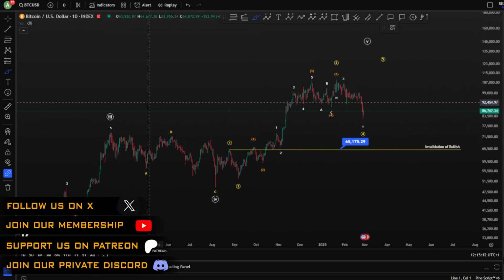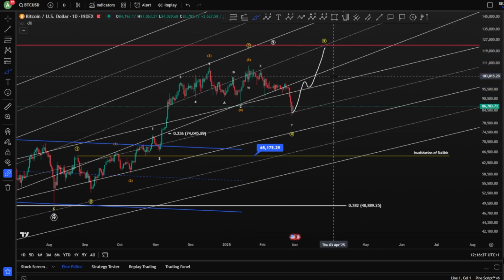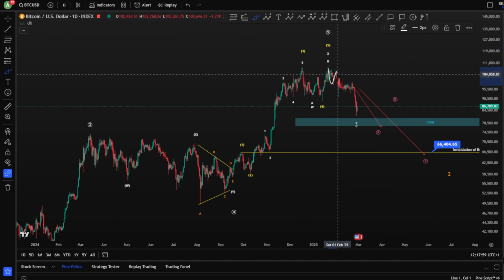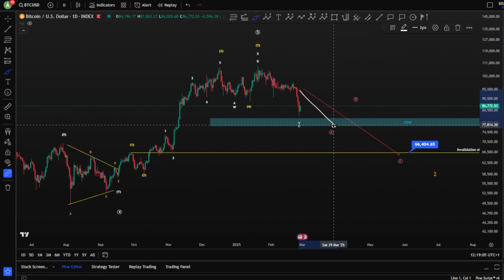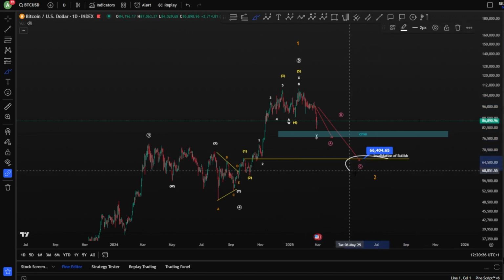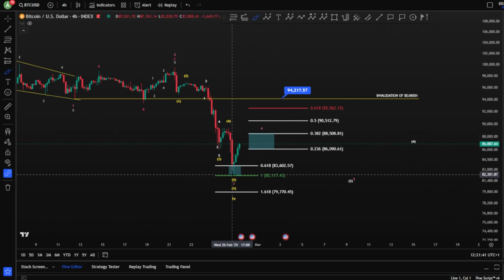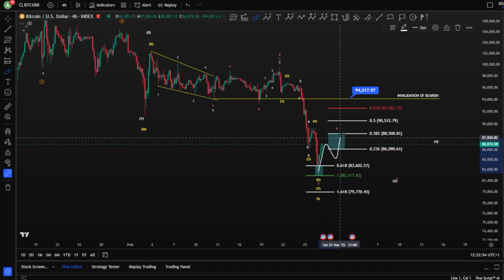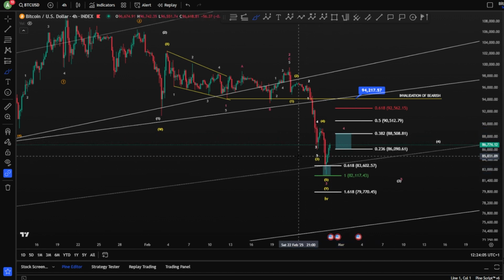Bitcoin (BTC): Bullish Breakout or Just a Temporary Rally? Elliott Wave Crypto Analysis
00:00 Daily | Bullish
1:05 Bullish Scenario Close-UP
2:10 Daily | Bearish
4:50 Next Bull Run Insights
6:10 4H | Current Wave Analysis | Bullish or Corrective?